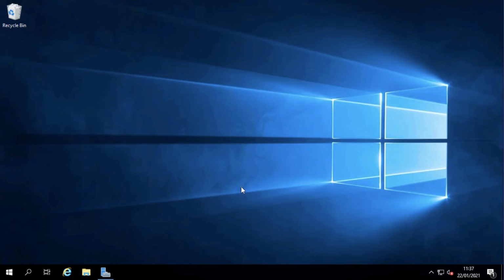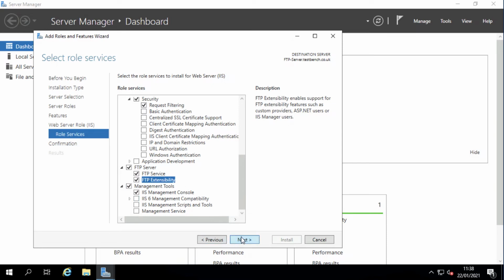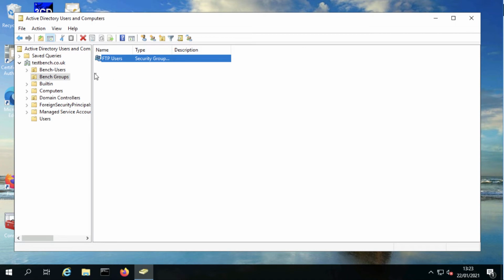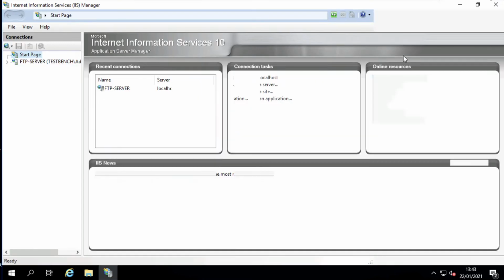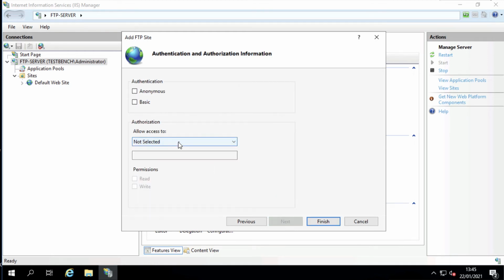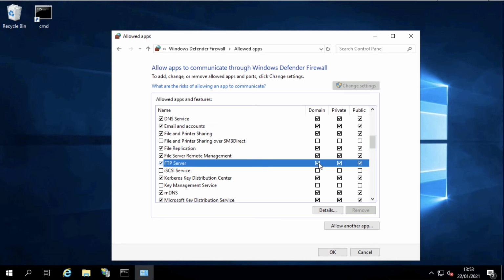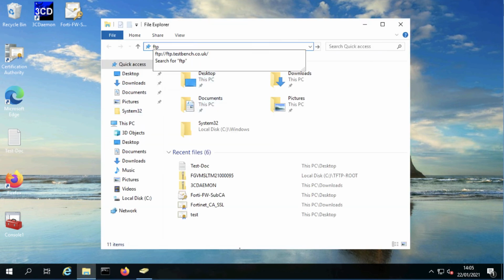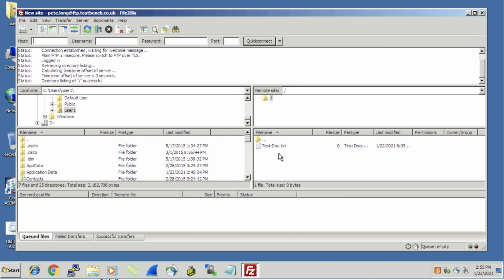Windows Server Install & Configure FTP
How in install and configure a simple FTP site, using Windows Server (2019).
Setup for user/group access with Active Directory and configure the Window firewall accordingly.